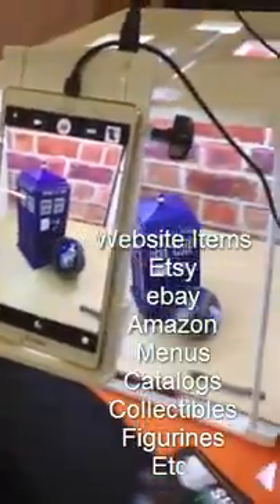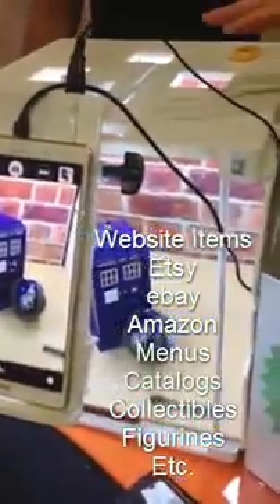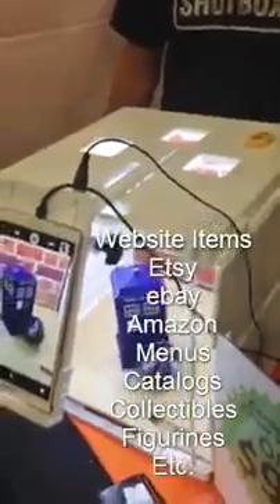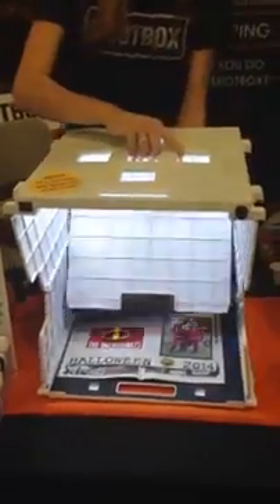SLC 2015 Comic Con Quick Demo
Sabrina demonstrates the SHOTBOX at Salt Lake Comic Con.